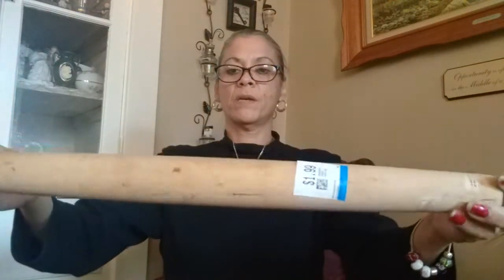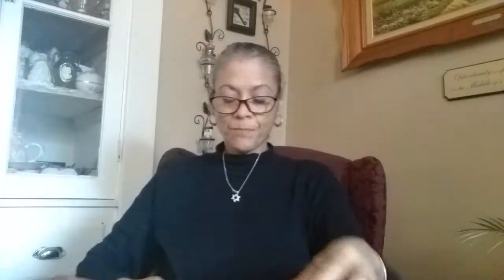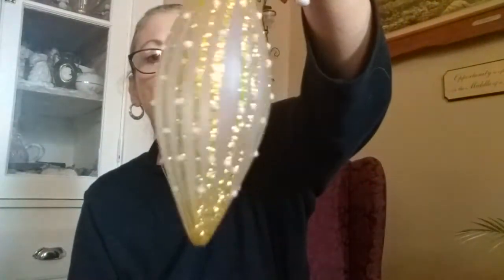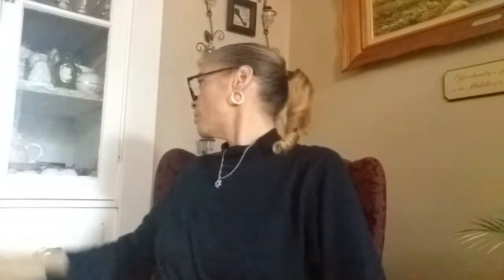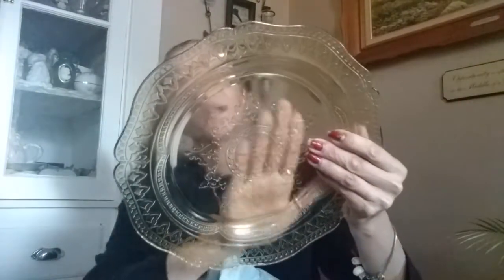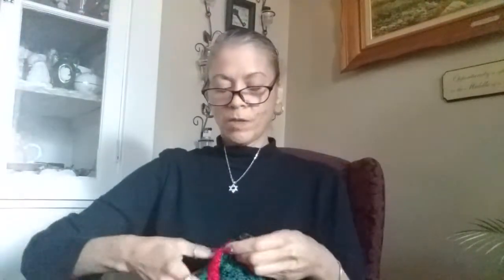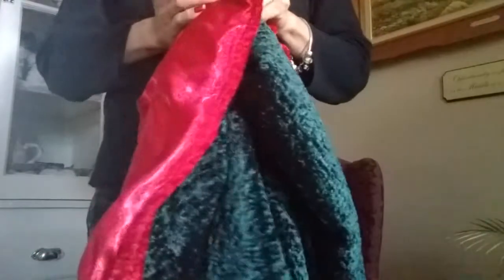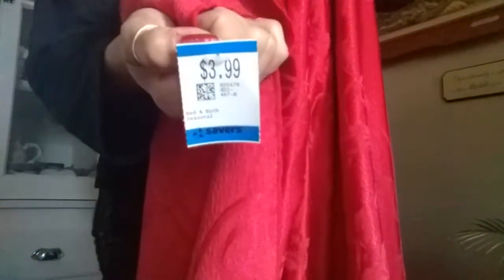savers shopping haul. ☃⛄🕯. SAVERSHAUL. video for adults